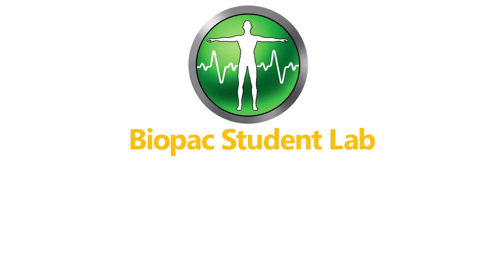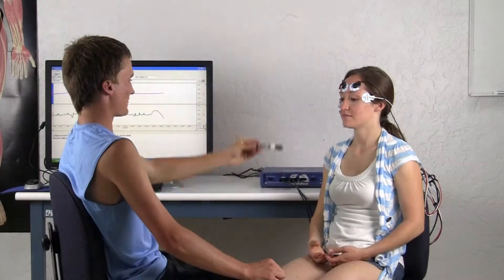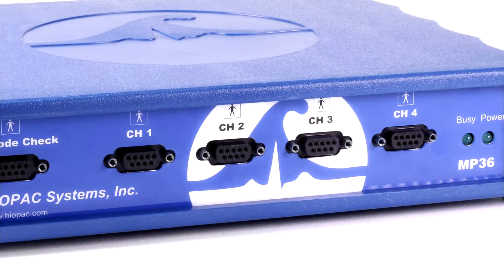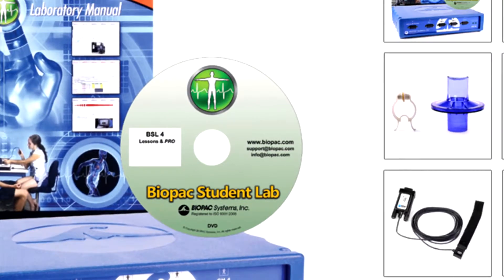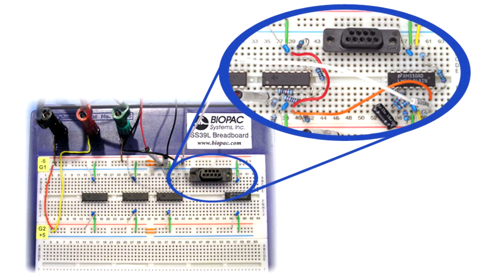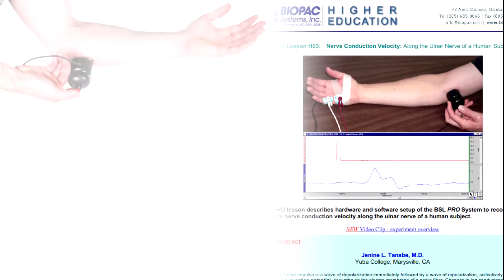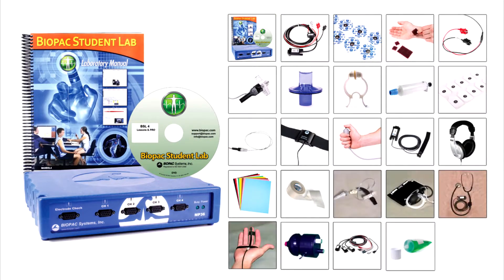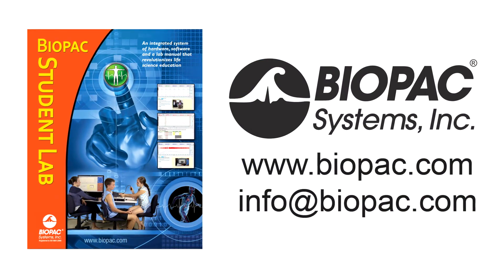BSL Biomedical Engineering Teaching System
The Biopac Student Lab is an integrated system of hardware, software, and curriculum recognized as a powerful solution for Biomedical Engineering courses.The BSL Biomedical Engineering System includes hardware, software, and curriculum for extensive recording and analysis options for signal processing curriculum—including bioelectric and biomechanical studies—as well as additional active learning segments in those lessons or student designed experiments. A key component of the BSL BME System is the Signal Processing Lab Guide—a series of 8 breadboard labs that explain how to create and test electronic circuits to demonstrate principles of biophysics and biological measurement.